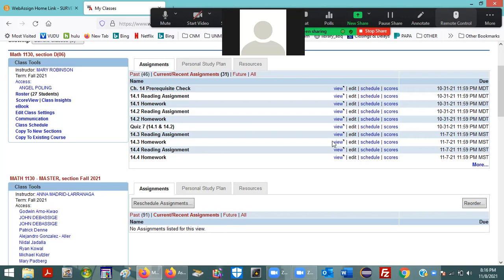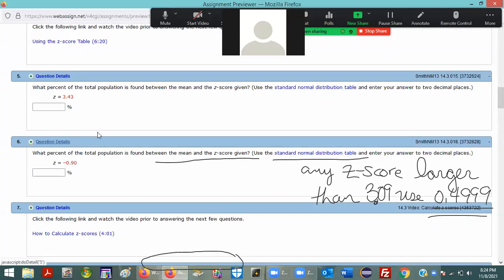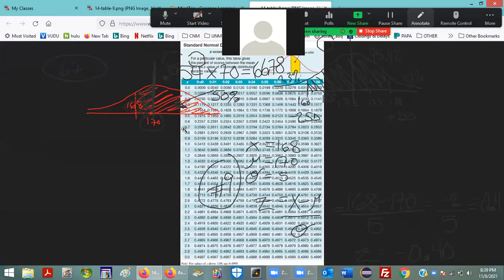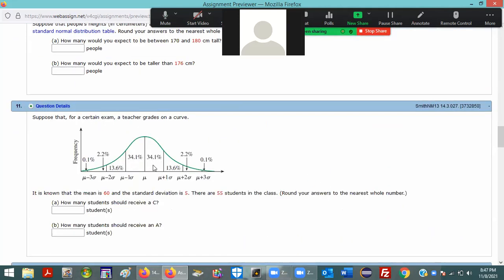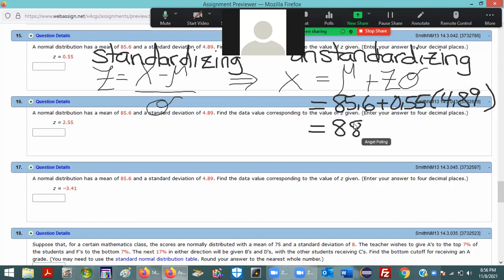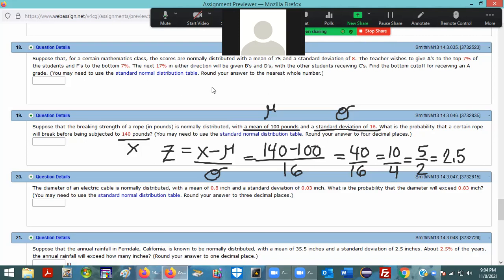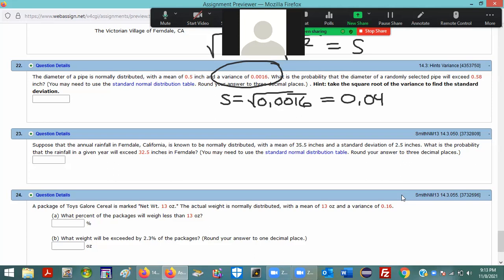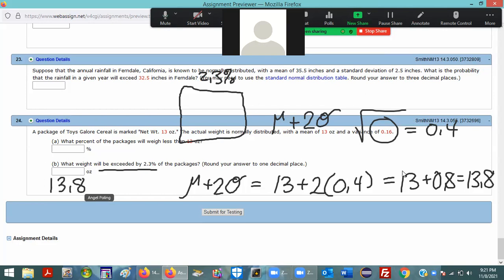Sec 14.3 HW